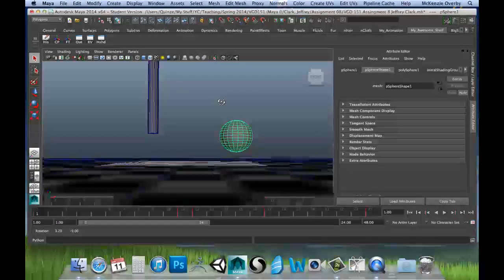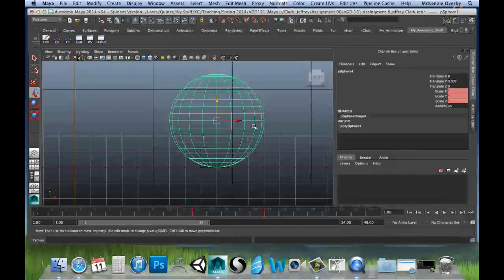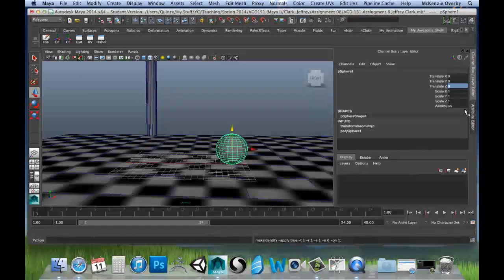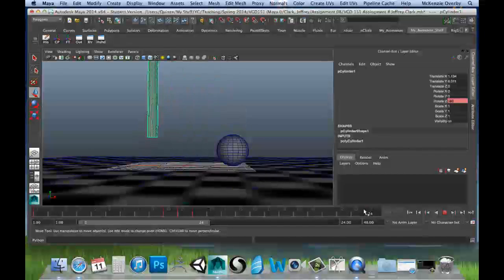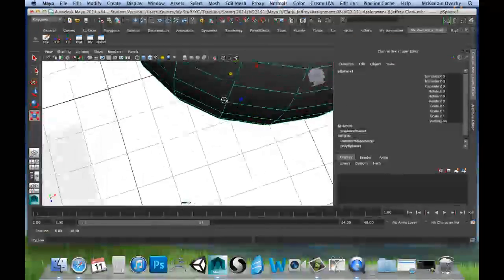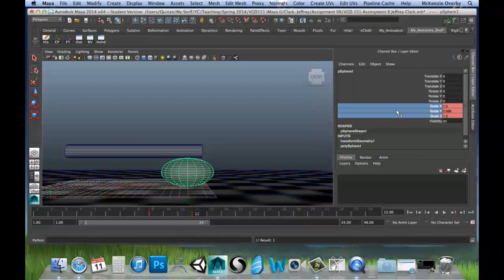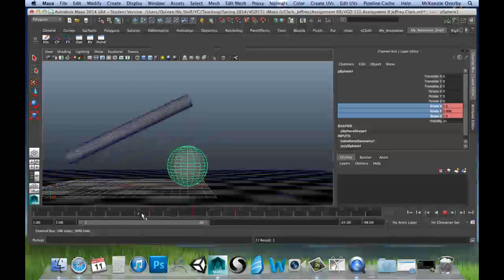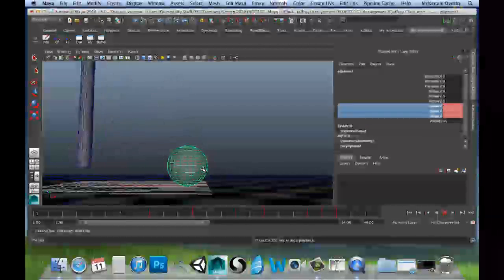Squash and Stretch Stick